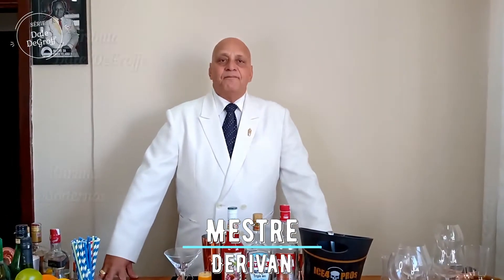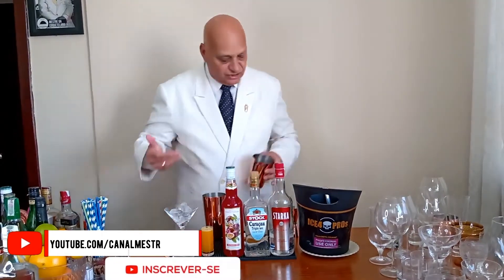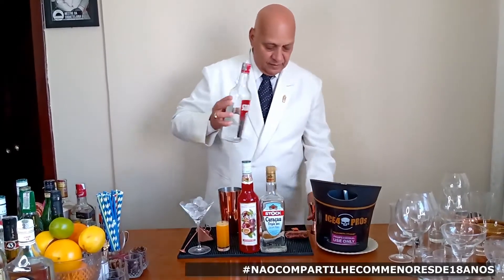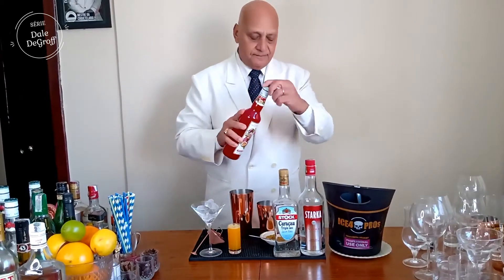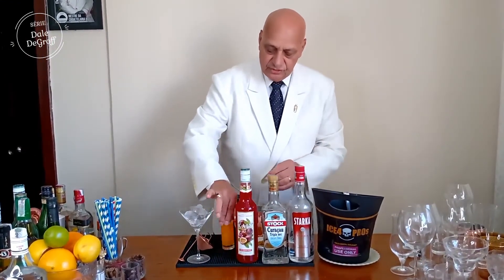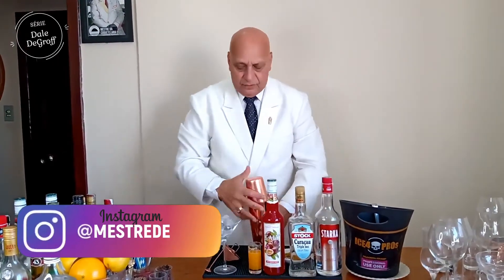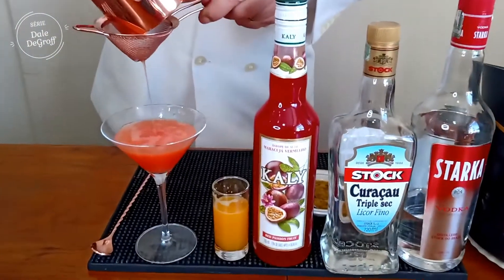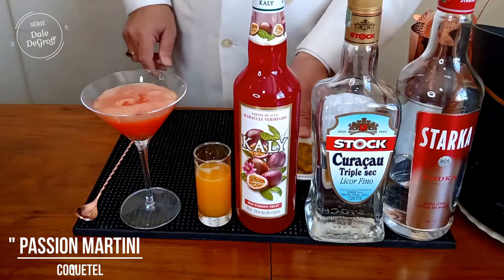Passion Martini - Tributo a Dale Degroff - ep.4 - Mestre Derivan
🍸 passionmartini cocktails classic

Queridos amigos, Mestre Derivan apresenta a Nova Série Tributo Dale DeGroff, onde preparo os maravilhosos coquetéis em homenagem ao Rei dos Coquetéis daledegroff . Lembrando que DeGroff ganhou destaque com seus coquetéis Martinis nos Bares Rainbow Room & Rockefeller Center, em Nova York - EUA.
Atualmente são os livros de coquetéis mais vendidos no mundo:

The Essential Cocktail – 2008 e The Craft of the Cocktail - 2002.

Receita do Coquetel ❤️ “ PASSION MARTINI ”

40 ml Vodka
30 ml Suco de Maracujá Natural (Coado)
15 ml Stock Curaçau Triplo Sec
5 ml Kaly de Maracujá Vermelho

Modo de Preparo:
Em uma coqueteleira coloque Gelo, em seguida os ingredientes, bata bem, sirva coagem dupla em uma Taça Martini gelada. Finalize com uma colher de polpa de Maracujá Natural.

🔞Proibido para menores de 18 anos